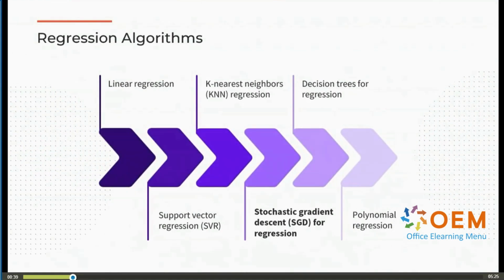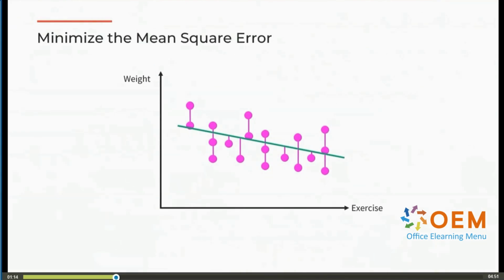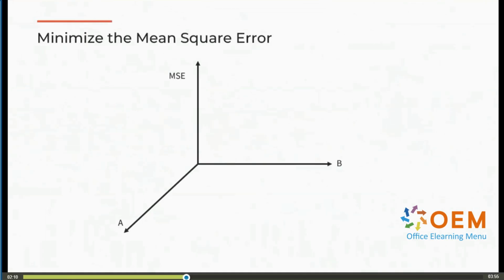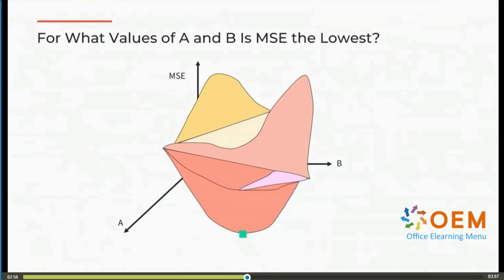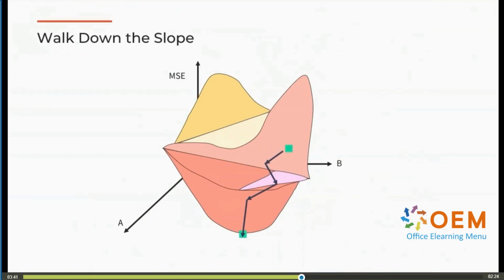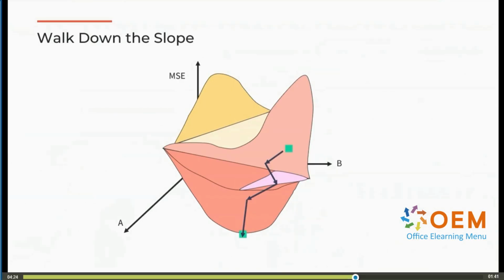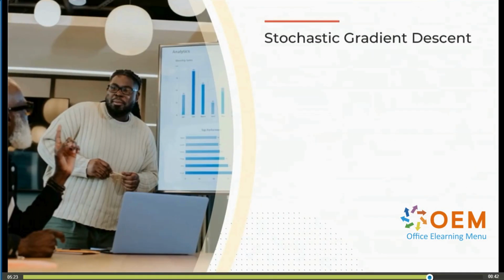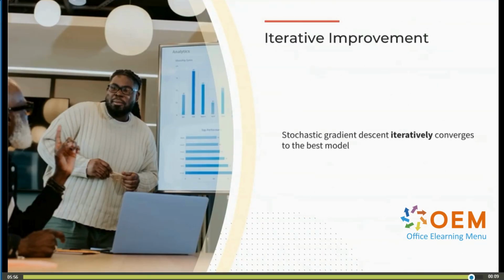AI voor Data Science Training Opleiding Cursus – Klaar voor een carrière in AI & Data?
Wil jij je ontwikkelen tot een specialist in Artificial Intelligence en Data Science? Ben je op zoek naar een praktijkgerichte AI voor Data Science training, een complete Data Science opleiding of een flexibele AI cursus online? Dan is de AI voor Data Science | OEM Learning Journey van OEM Office Elearning Menu de ideale keuze om jouw carrière een krachtige impuls te geven.

Data en Artificial Intelligence vormen de basis van de digitale transformatie. Organisaties in Nederland zijn voortdurend op zoek naar professionals die data kunnen analyseren, machine learning-modellen ontwikkelen en AI-oplossingen implementeren. Met deze award winning OEM Learning Journey ontwikkel je de kennis en vaardigheden die werkgevers vandaag én morgen zoeken.

Deze complete Learning Journey bevat:

✔ Praktijkgerichte opdrachten, video's en kennistoetsen
✔ Optimale voorbereiding op relevante AI- en Data Science-certificeringen

Tijdens deze opleiding leer je onder andere:

• Data Science en data-analyse
• Machine Learning en Deep Learning
• Python voor Data Science
• Data visualisatie en dashboards
• Predictive Analytics en AI-modellen
• Prompt Engineering en Generative AI
• Data preprocessing en feature engineering
• AI-oplossingen ontwikkelen voor organisaties

Deze Learning Journey is ideaal voor Data Analysts, Data Scientists, Business Intelligence Professionals, AI Engineers, Software Developers, ICT-professionals en iedereen die wil doorgroeien naar een toekomstbestendige functie binnen Artificial Intelligence.

OEM Office Elearning Menu biedt hoogwaardige online ICT-trainingen met persoonlijke begeleiding, officiële proefexamens en een online mentor zodat jij optimaal voorbereid bent op jouw certificering.

🎯 Ben jij klaar om een expert te worden in AI en Data Science?

👉 Bekijk vandaag nog de AI voor Data Science | OEM Learning Journey en schrijf je direct in: